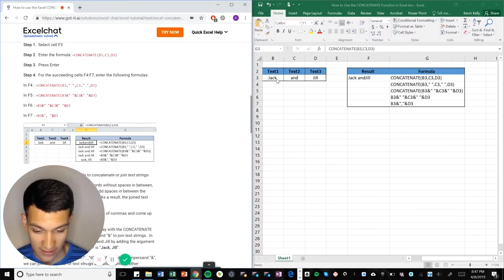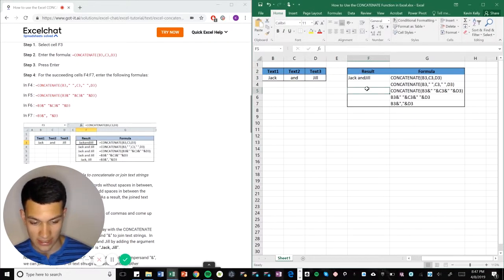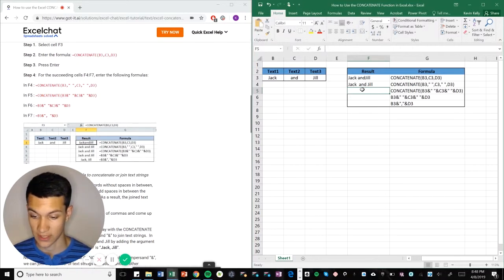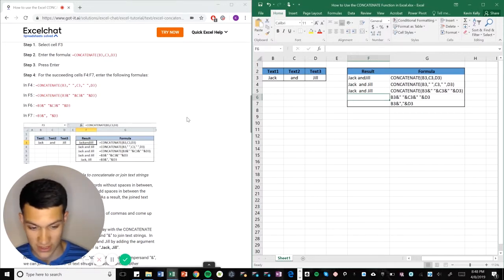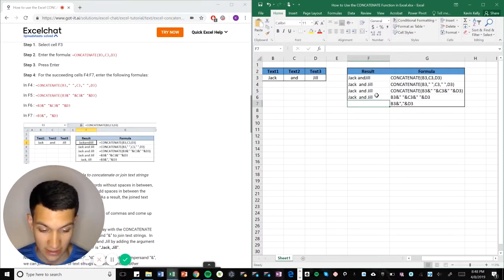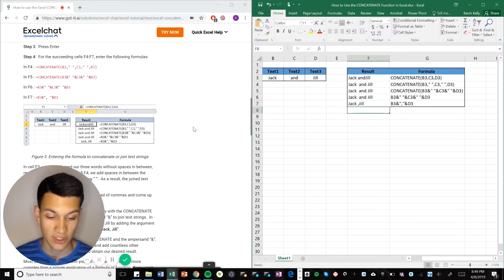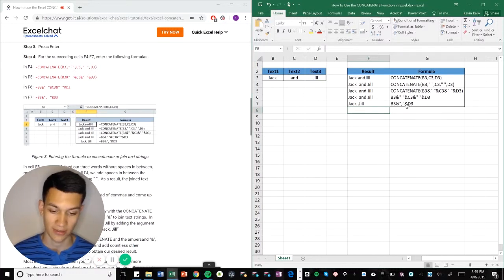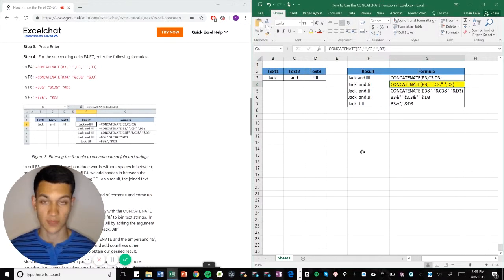How to Use the CONCATENATE Function in Excel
How to use the Excel CONCATENATE function to Join text together.